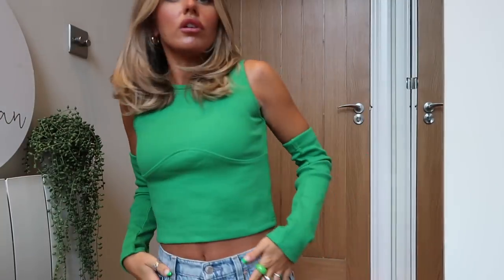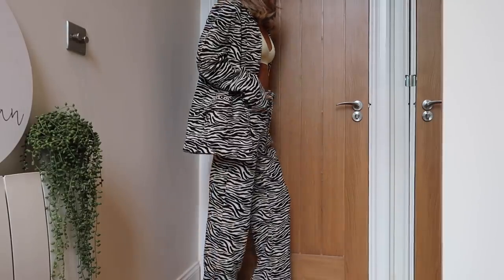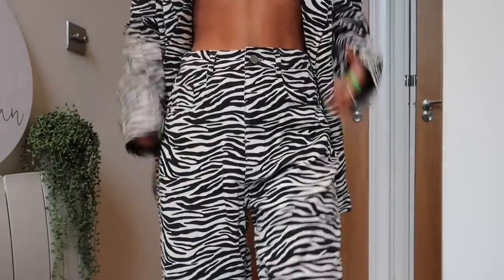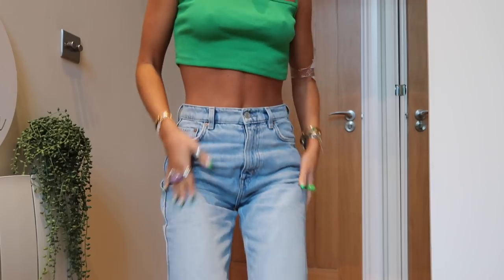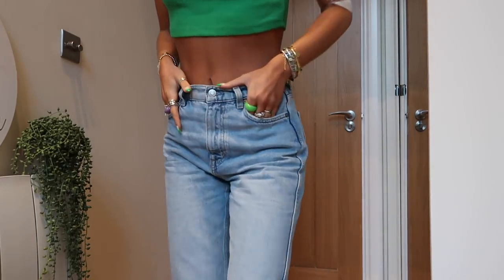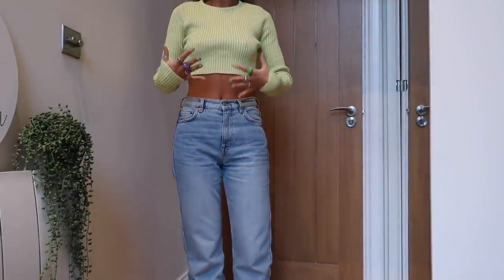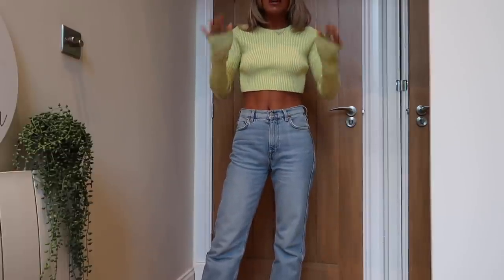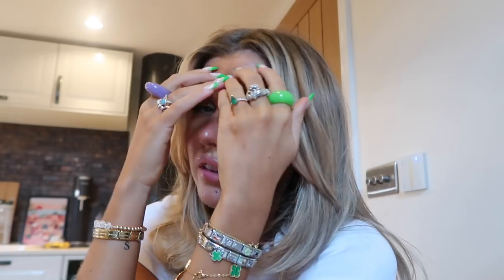KAIIA HAUL & TATTOO TOUR hehe ft me getting some tatts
- ARM WARMER UNDERBUST CROP TOP GREEN

- VINTAGE BOXY CROP T-SHIRT ECRU

- KNITTED OFF SHOULDER DRESS IVORY

- OVERSIZED OBI BELT BLAZER SAGE

- TIE WRAP DETAIL BRALET SAGE

- HIGH TIE WAIST WIDE LEG TROUSERS SAGE

- OPEN CHAIN BACK KNITTED CROP TOP BLACK

- HIGH NECK CUT OUT STRAPPY BRALET GREEN

- OPEN CHAIN BACK KNITTED CROP TOP LIME